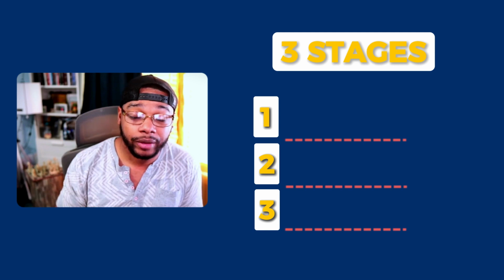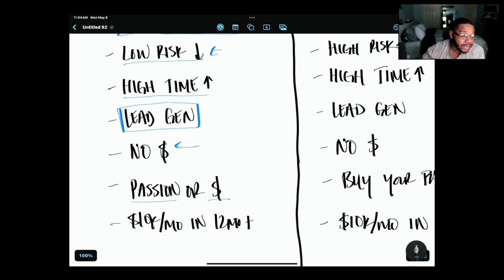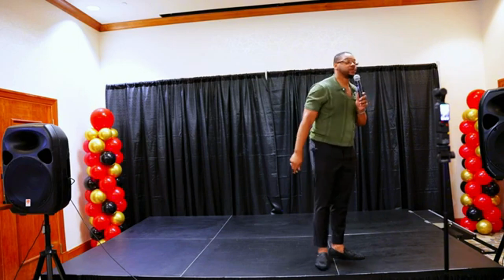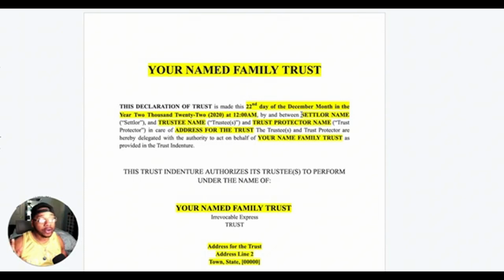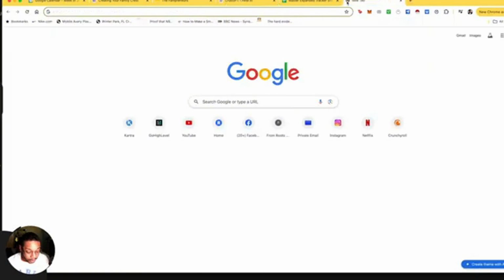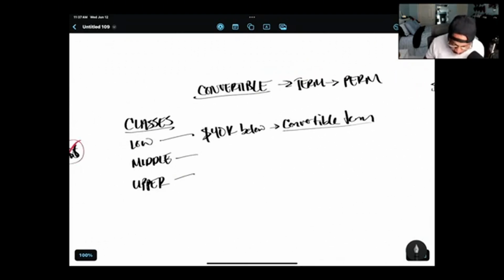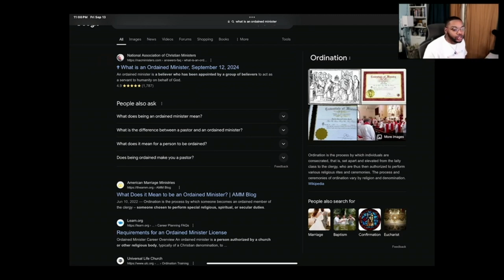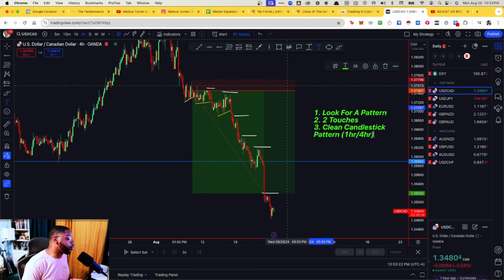How To Clone The Rockefellers Into Your Family Business (2 HOUR ULTIMATE GUIDE)